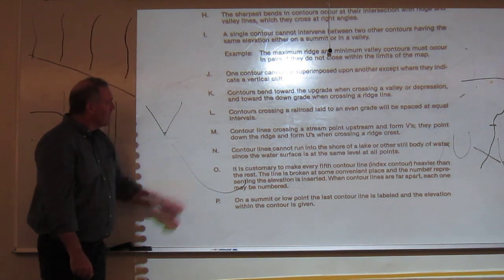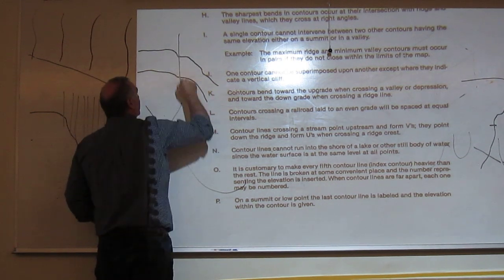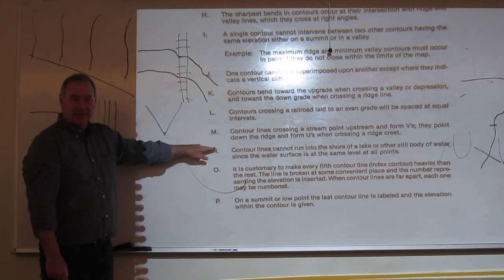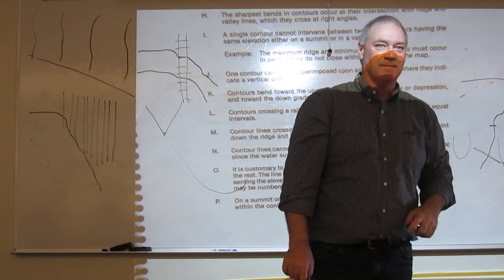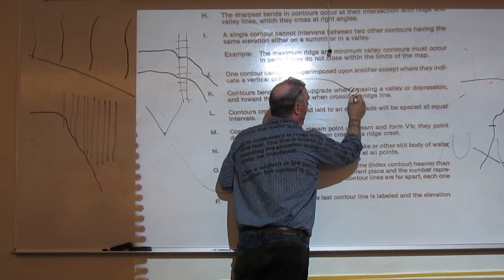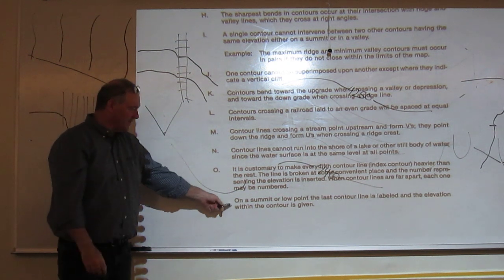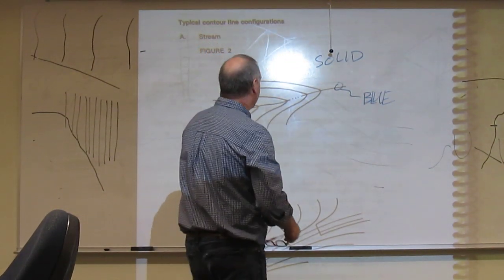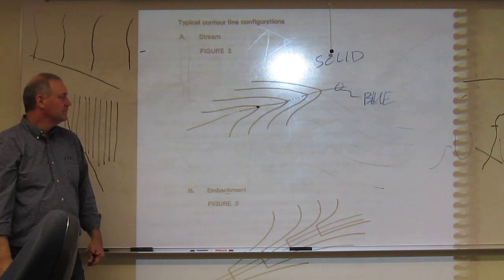4/19/19 Part 2